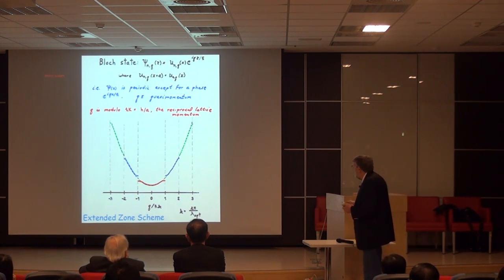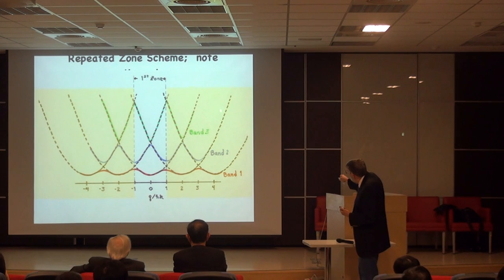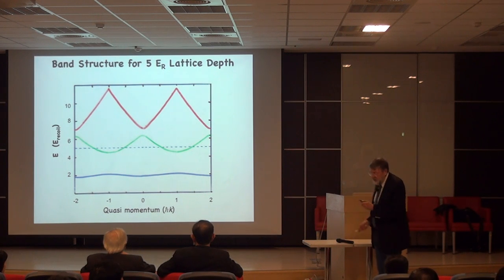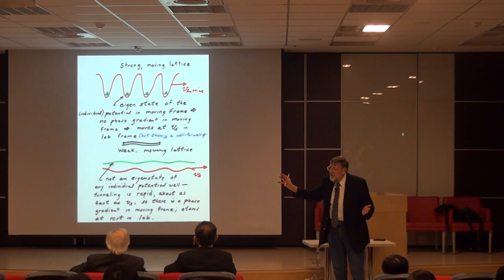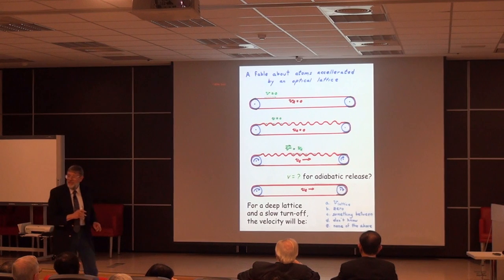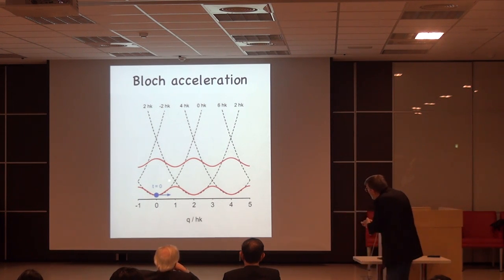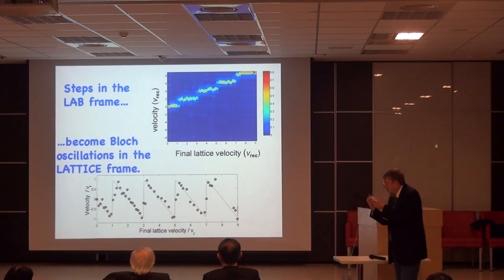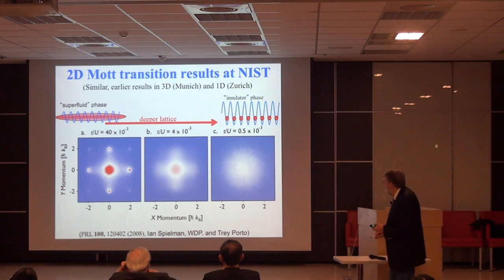William D. Phillips, Why condensed matter physicists should pay attention to atomic physics Part II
Speaker: Nobel Laureate, Prof. William D. Phillips (NIST, USA)
Time: 2014/11/12, 14:20
Place: Dr. Poe Lecture Hall, IAMS Building, NTU